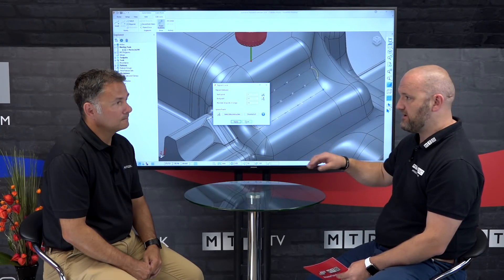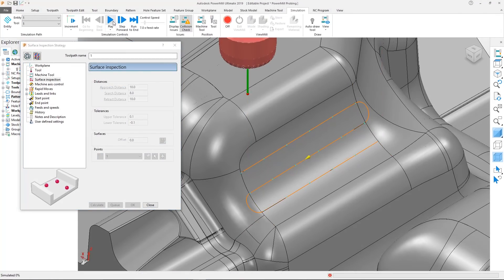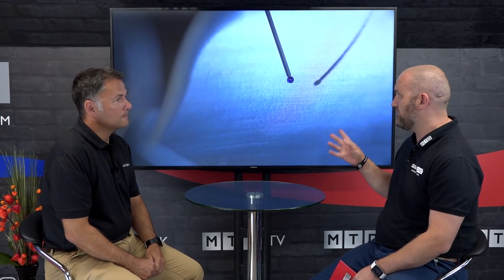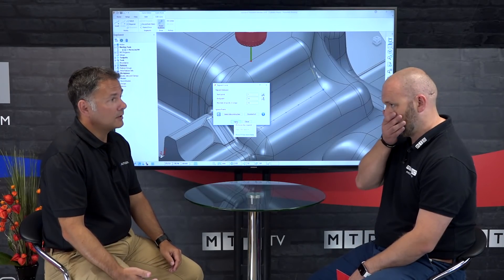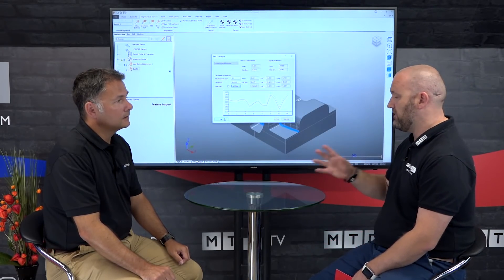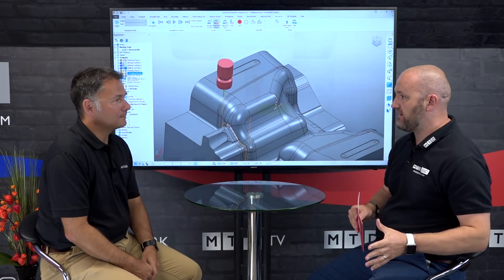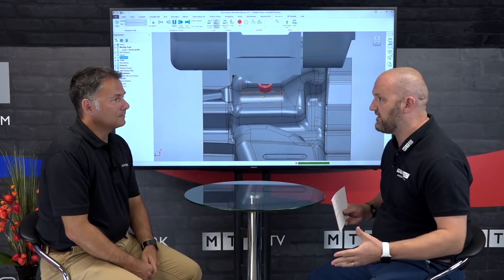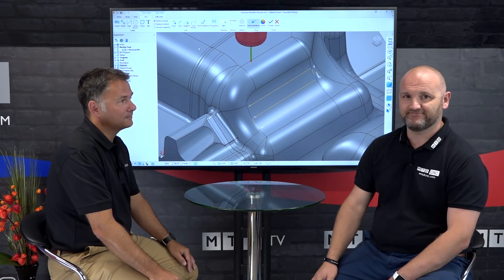PowerMill 2019.1 has got NEW Probing Functionality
PowerMill 2019.1 has got NEW probing functionality and Clinton Perry tells Joe Reynolds all about this brilliant new feature.